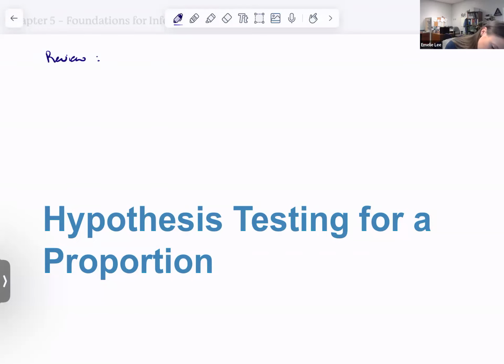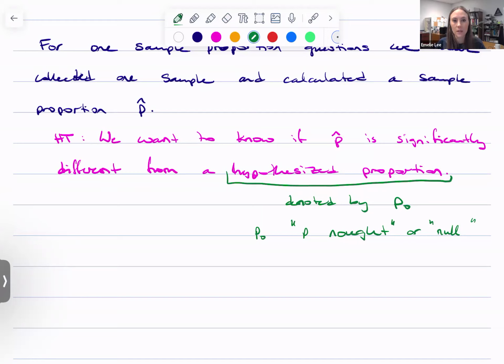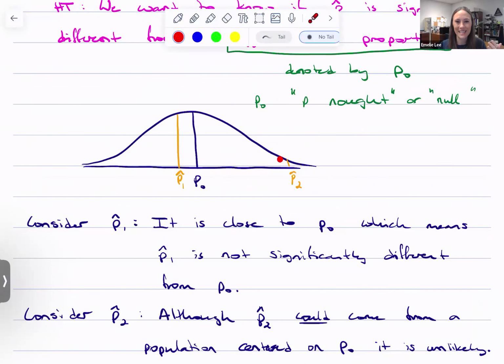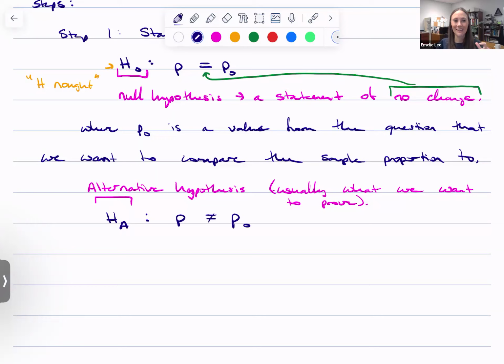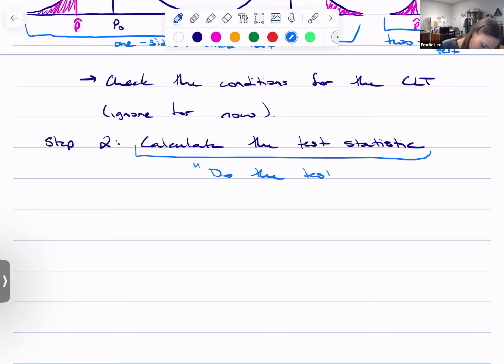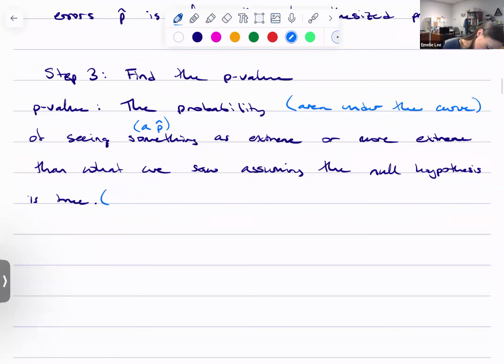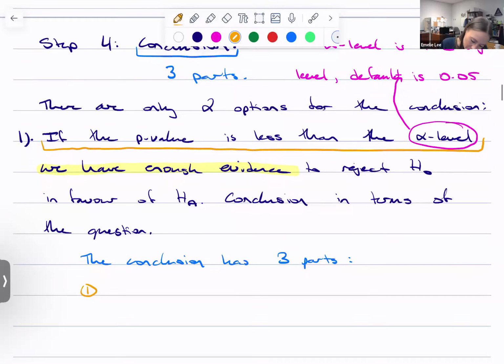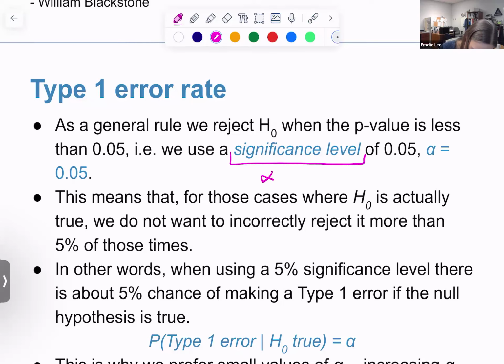Stat 121 March 5 2024 Chapter 5 Part 3